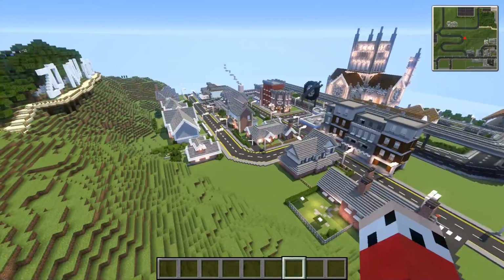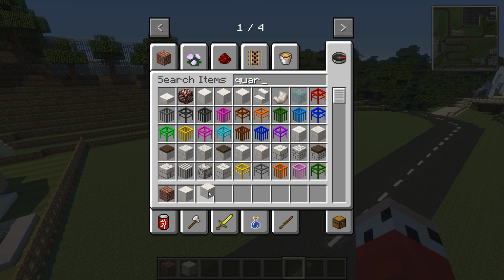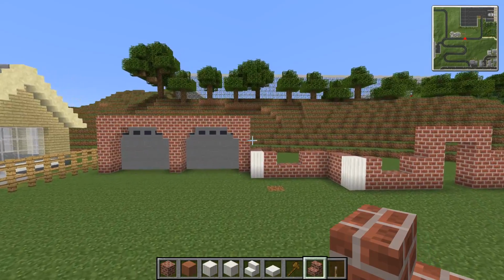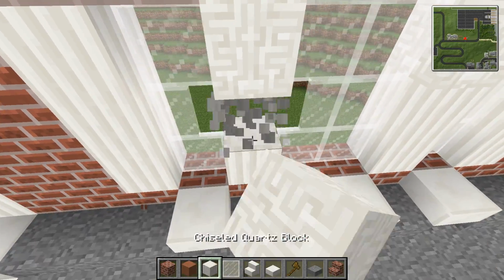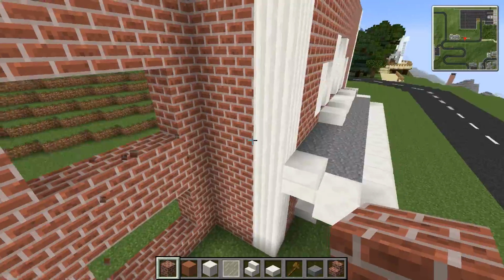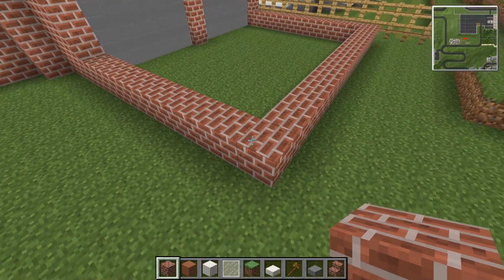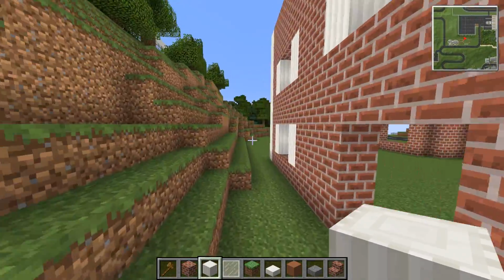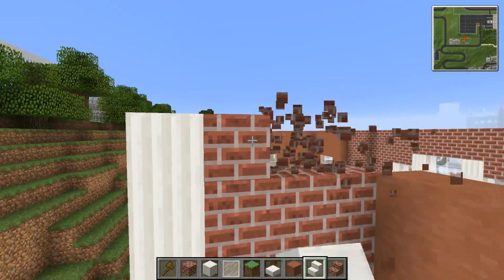How To Build A City :: Minecraft :: Big Brick House P1 :: E197